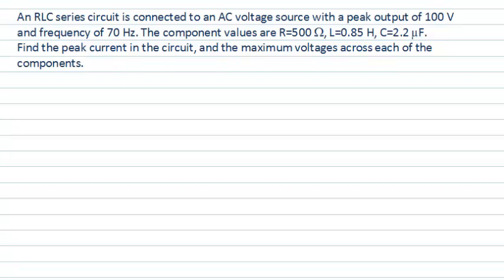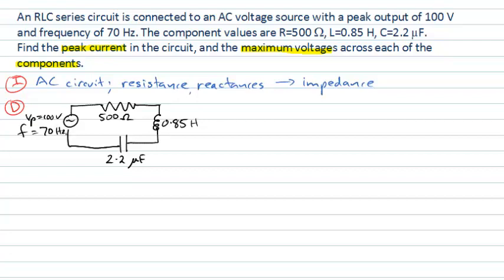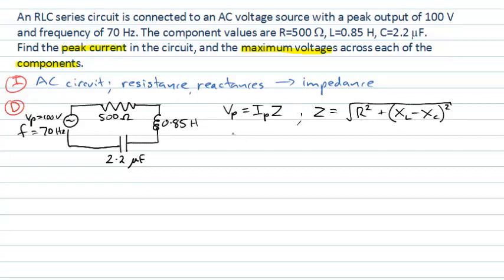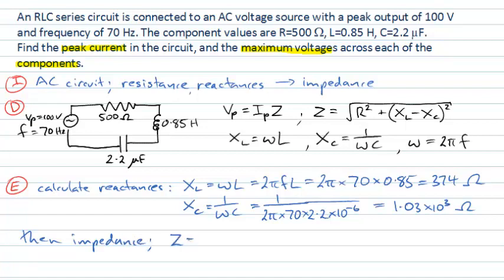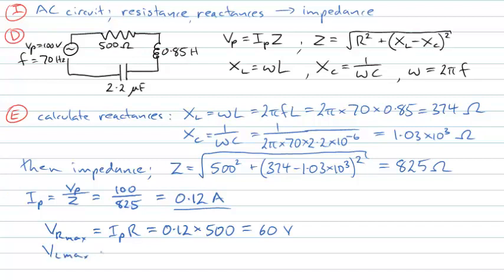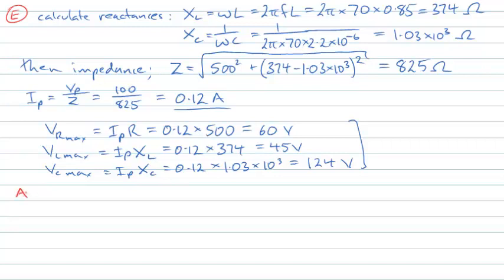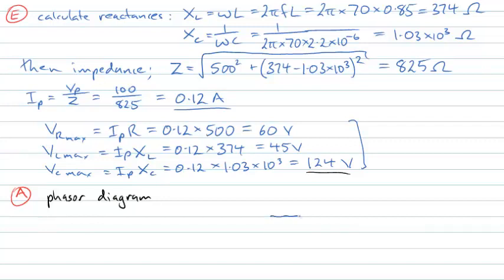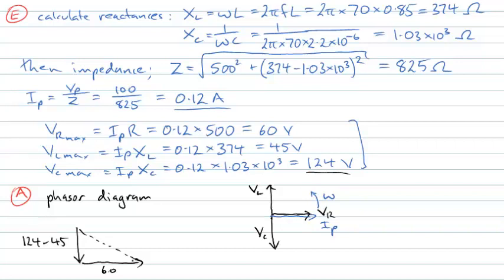Voltages in a RLC circuit - reactance and phase (PhysCasts)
This PhysCast will look at the AC voltages across various components in an RLC circuit.